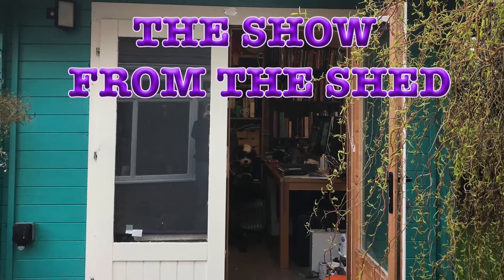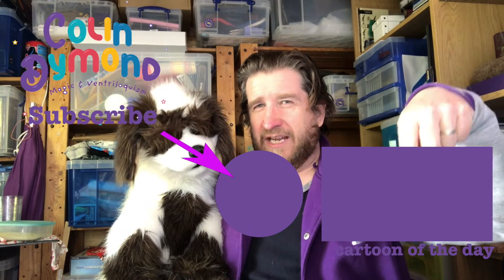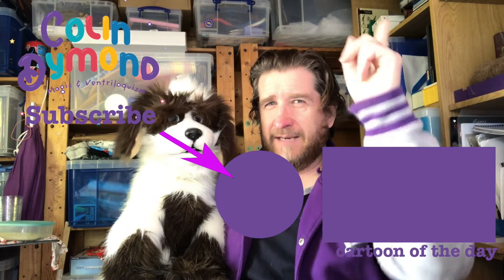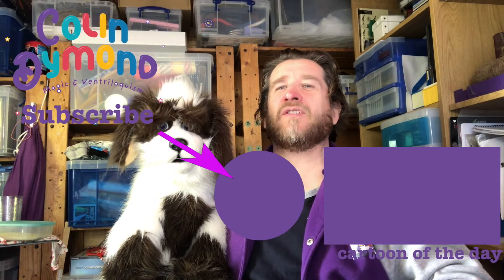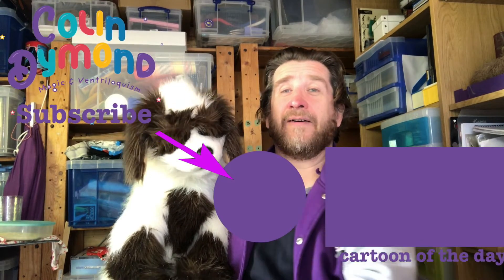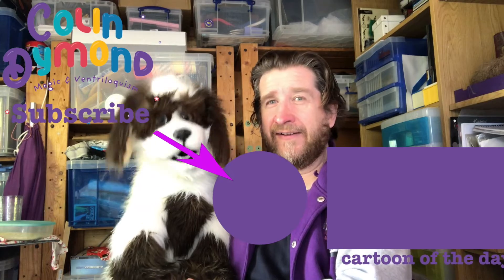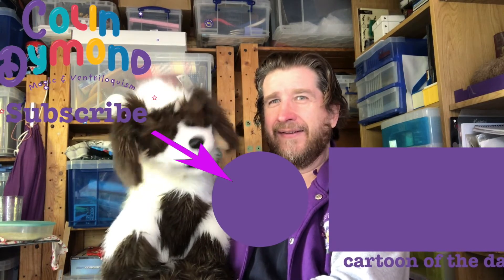The Show From The Shed Episode 15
Daily Children’s show featuring Magic, Puppets, Birthday Shoutouts, Cartoons and more.